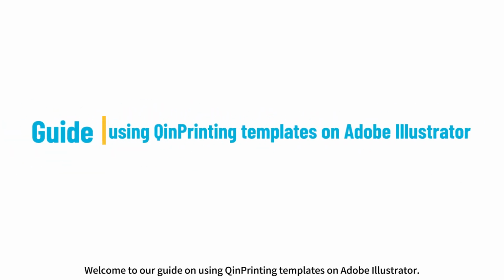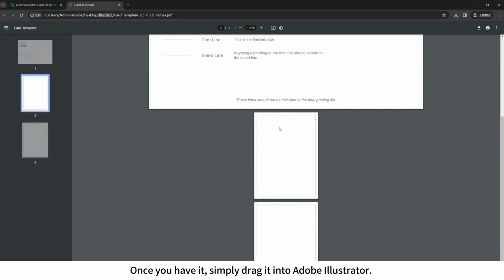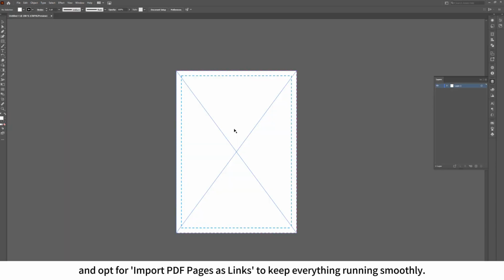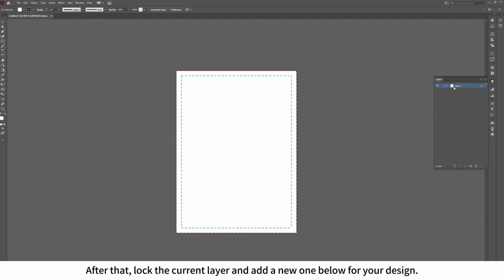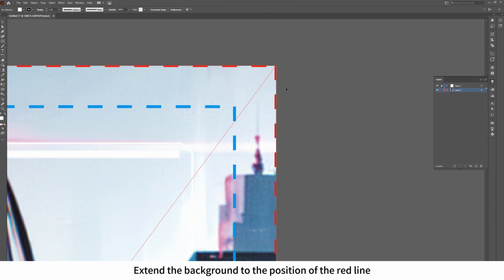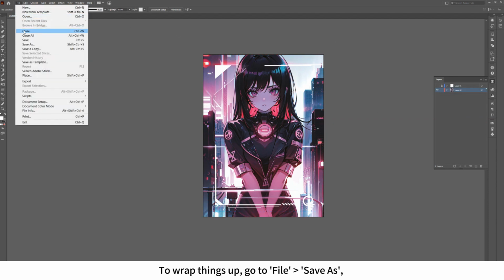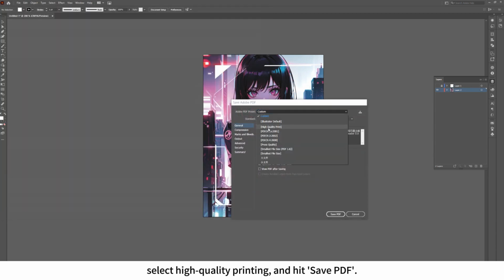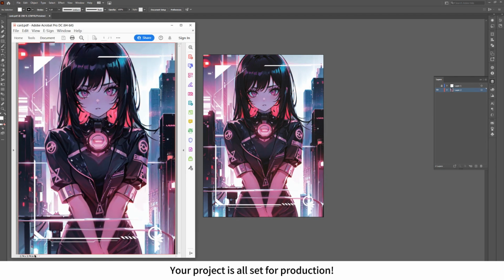How To Use QinPrinting Templates On Adobe Illustrator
We provide a comprehensive range of world-class custom printing and packaging services including all kinds of books, catalogs, magazines, booklets, posters, flyers, folding cartons, rigid boxes, card decks, and board games. Based in China with global distribution.
Get an instant quote online!